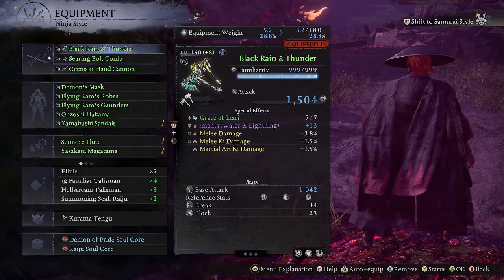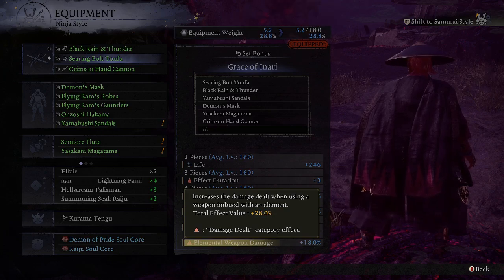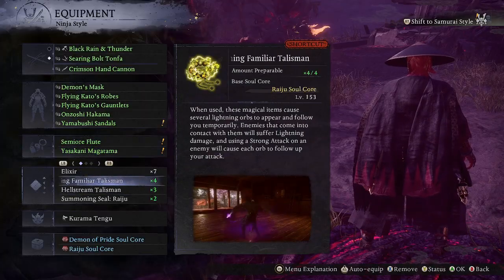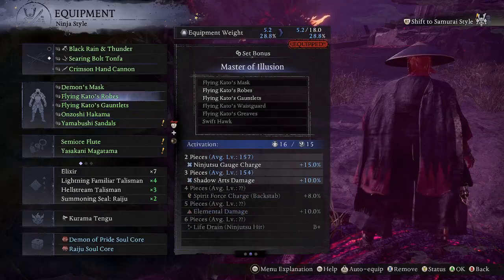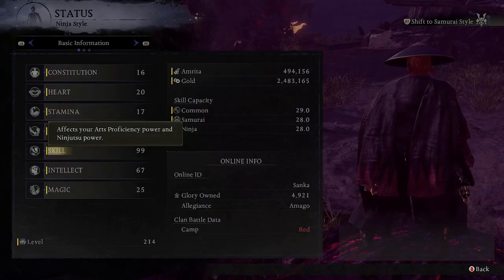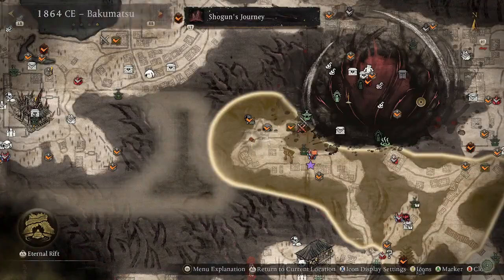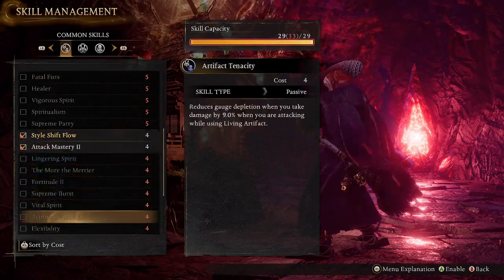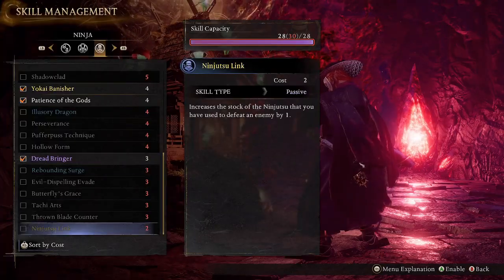Inari Hatchets NG+ BUILD!!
A video about my endgame build for Nioh 3, Tonfa/Hatchets!! I'm showcasing the Hatchets primarily here but Tonfas work the same! I also got a Tiktok video about my bread & butter combo on Tonfa if you wanna watch it :)